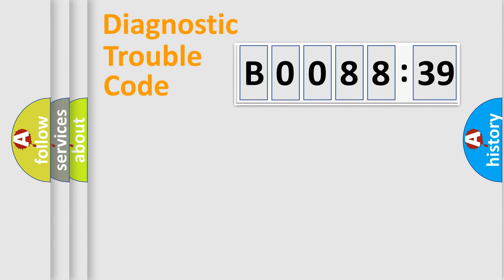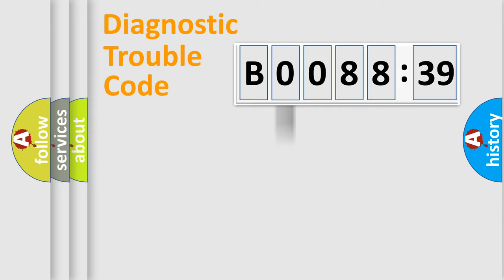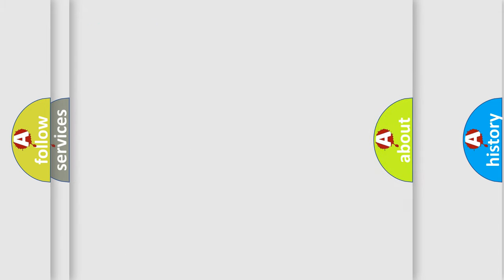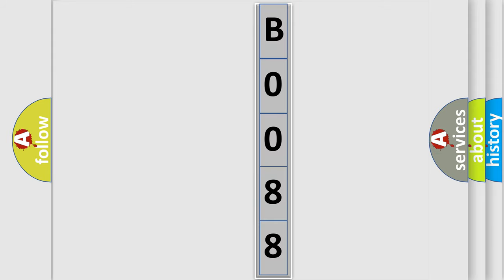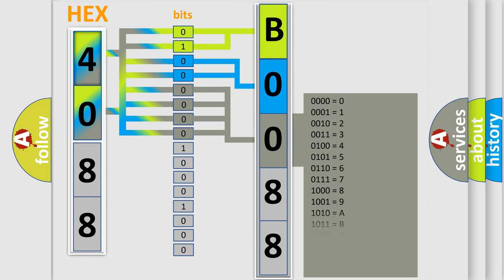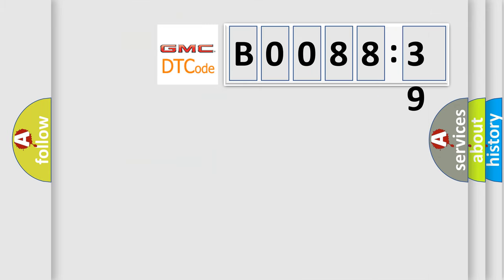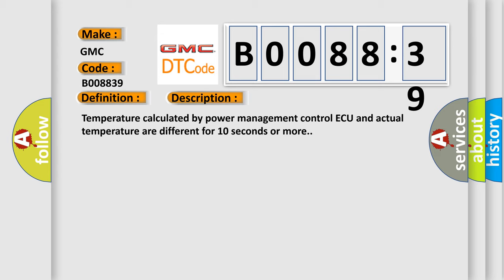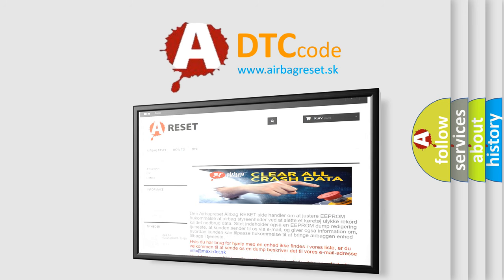DTC GMC B0088-39 second Short Explanation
Contents:
0:21 Basic DTC analysis according to OBD2 protocol standard.
1:48 Insight into programming
2:58 A diagnostically understandable description of the Diagnostic Trouble Code
3:05 Basic error definition

Make:
GMC
Code:
B0088 39
Definition:
DCorDC Converter Temperature Sensor "A" RangeorPerformance
Description:
Temperature calculated by power management control ECU and actual temperature are different for 10 seconds or more.
Cause:
 Inverter cooling system Cooling fan system Inverter with converter assembly Water pump with motor assembly
Failure Type: